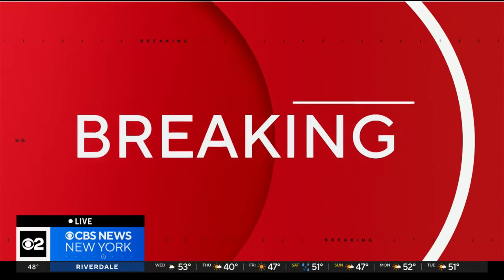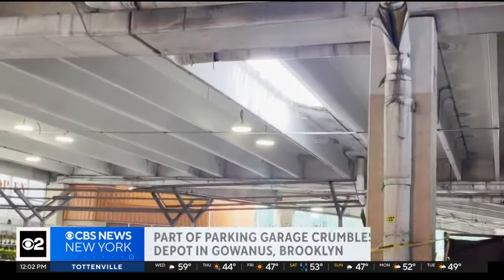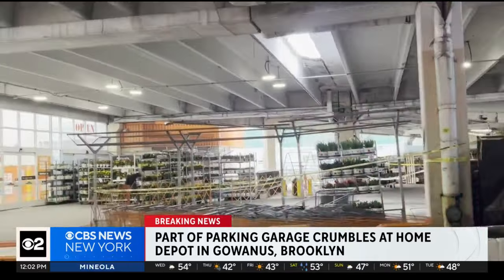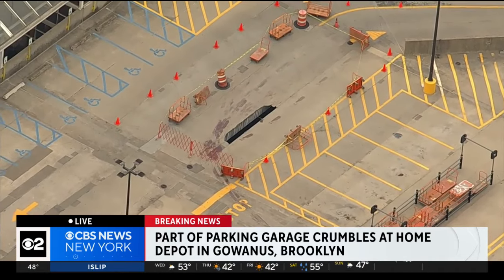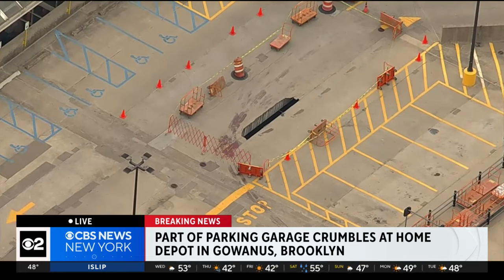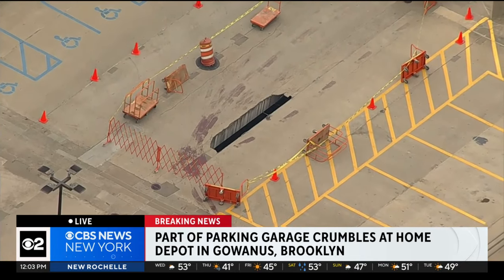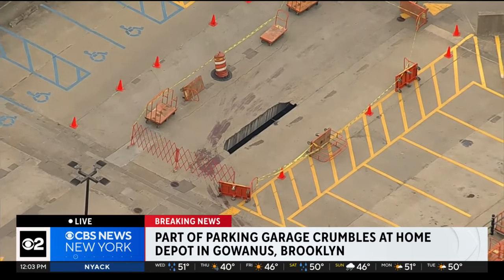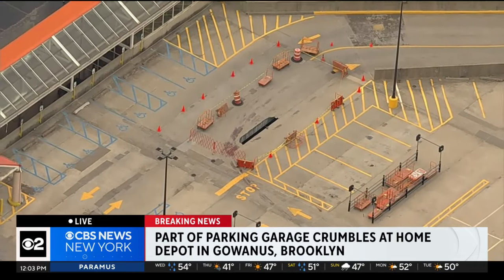Small hole collapses in Home Depot parking lot in Brooklyn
The portion of the parking lot fell onto a lower area where plants are sold.